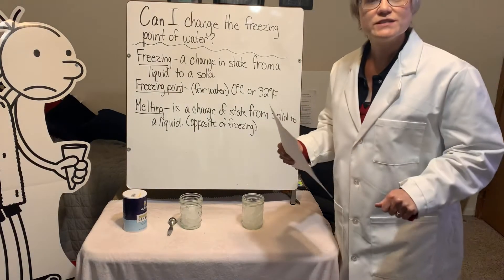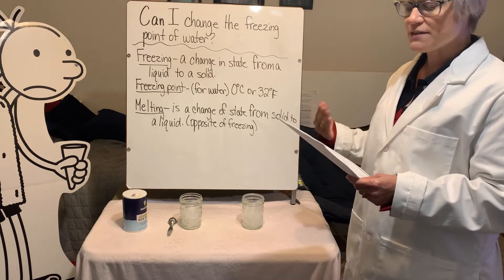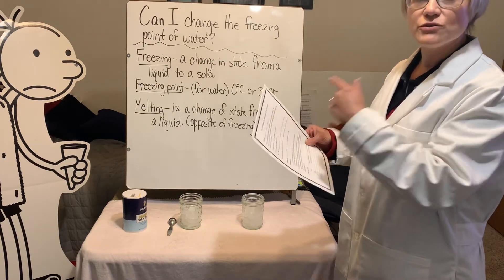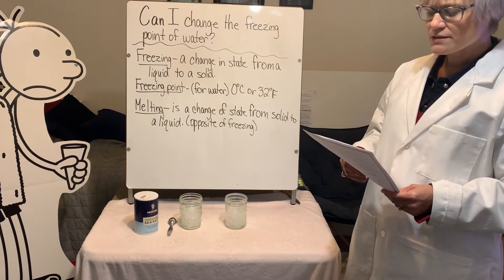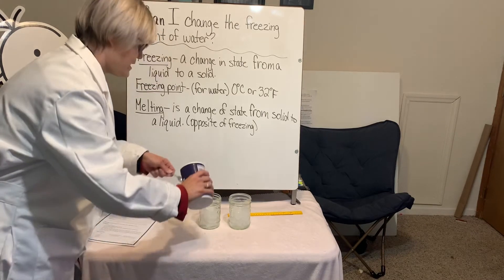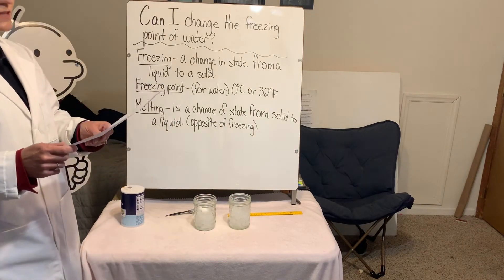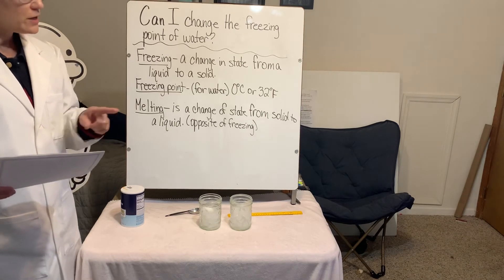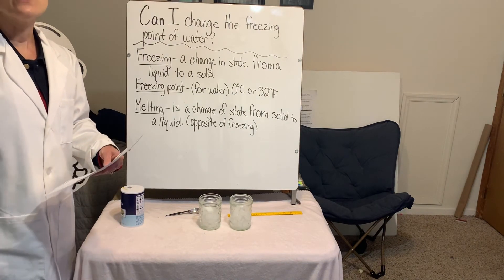Explanation of changing the freezing point of water lab